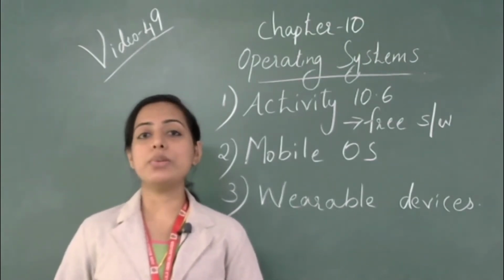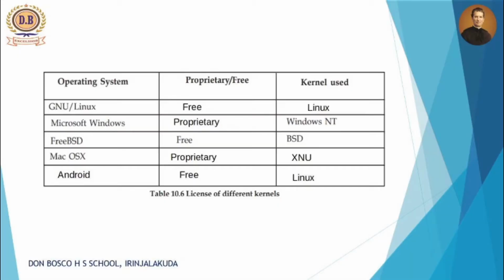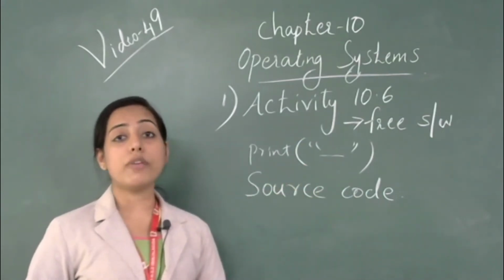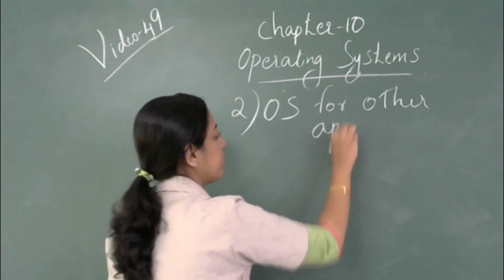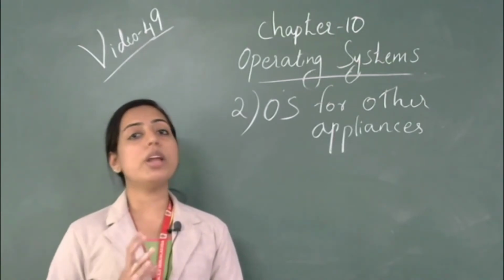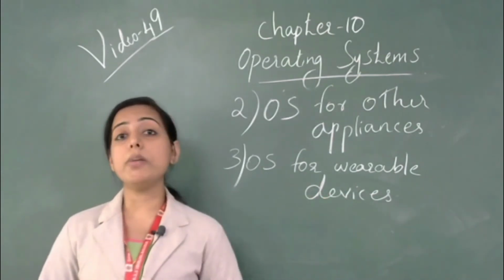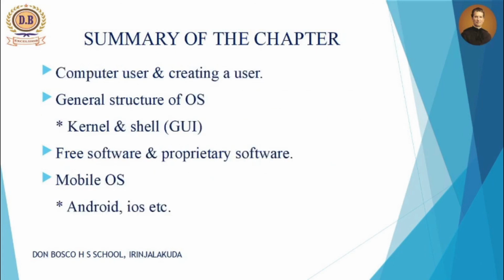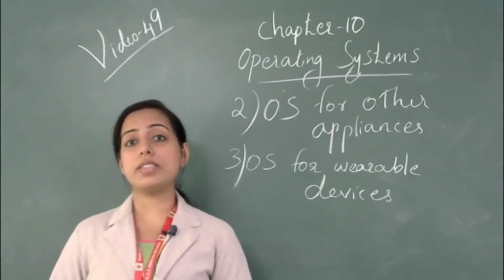ICT 10 Video 49 Disha